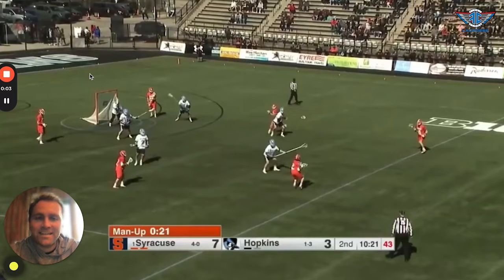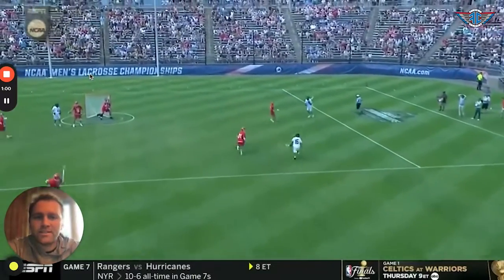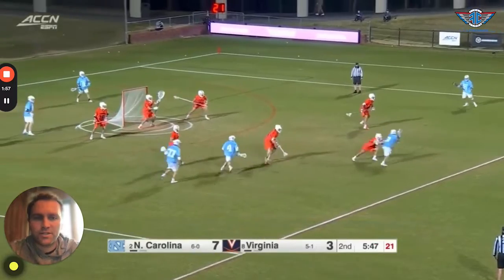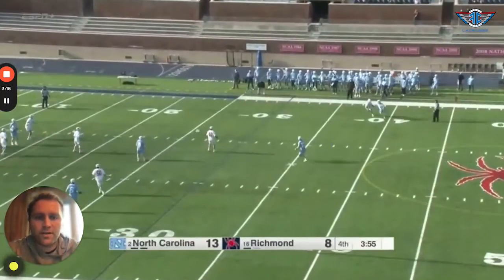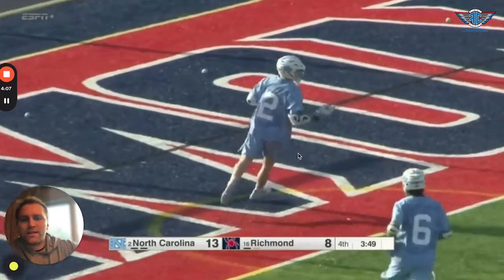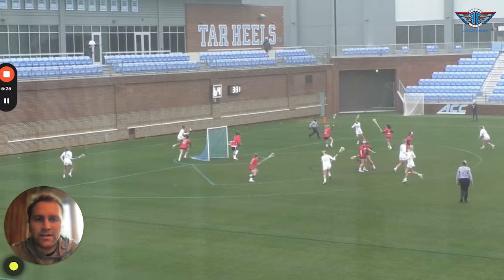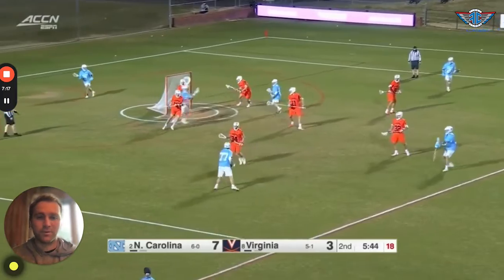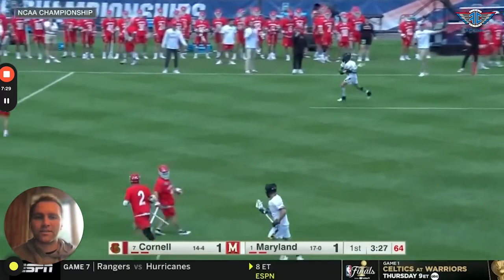Film Breakdown: The Give and Go, The Best Play In Lacrosse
Looking for Women's Lacrosse?
Have questions? Hit us up!
If you are looking for more tips, drills, film & more, check us out at 1stclasslax.com and on our social channels.